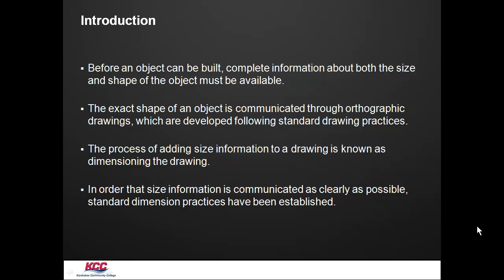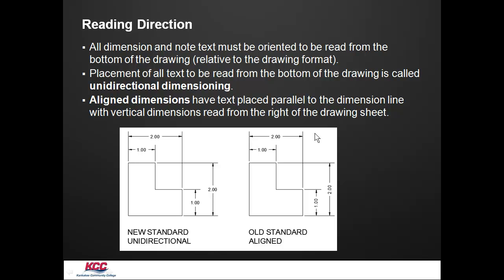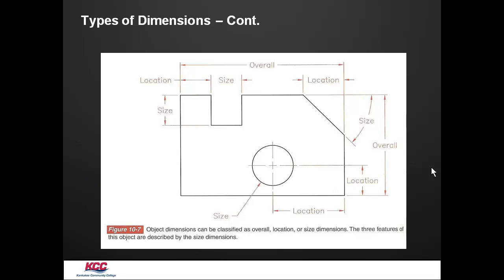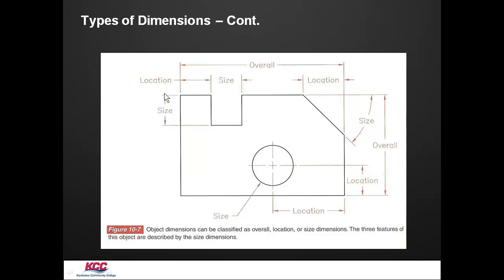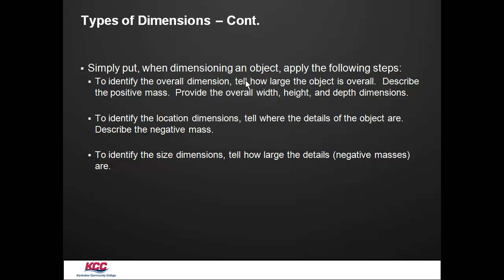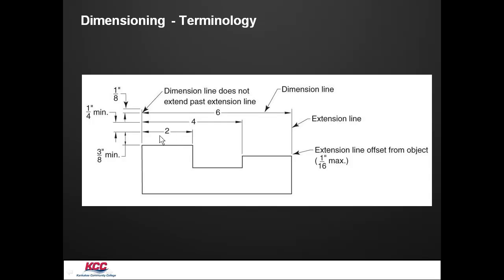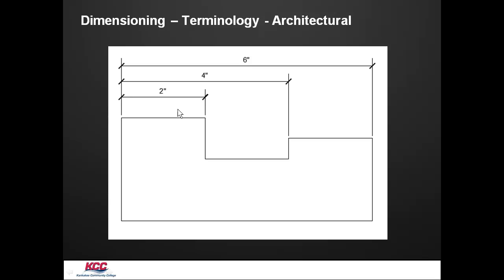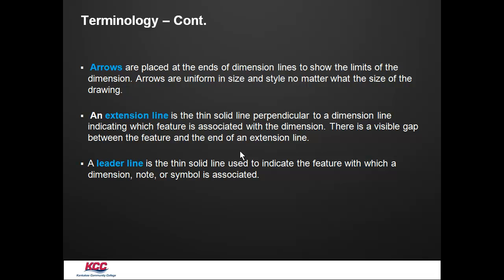AutoCAD I 16-01 Dimension Standards